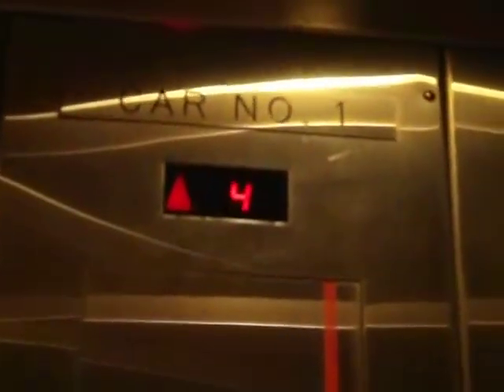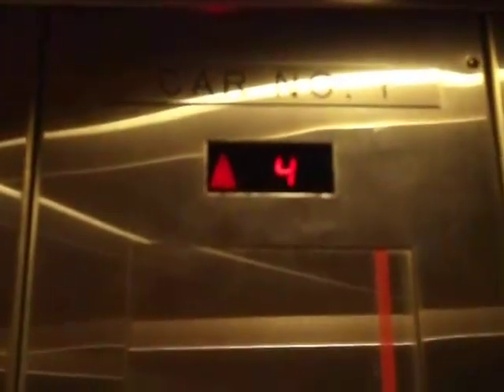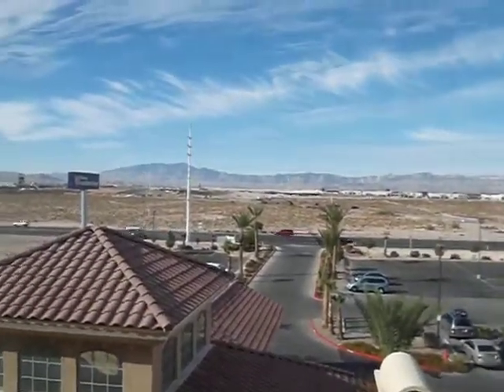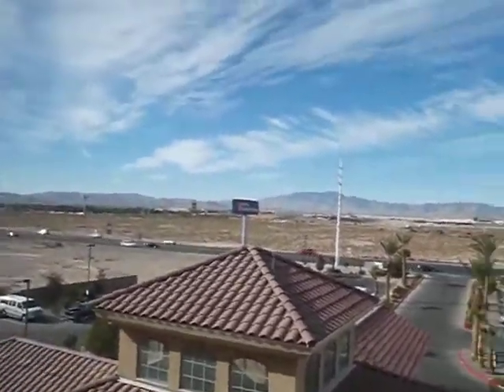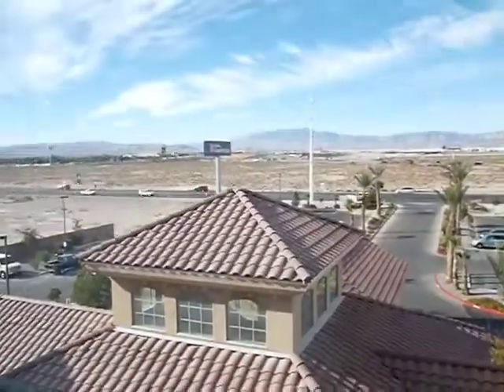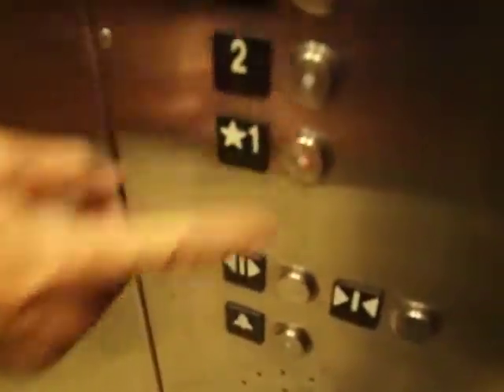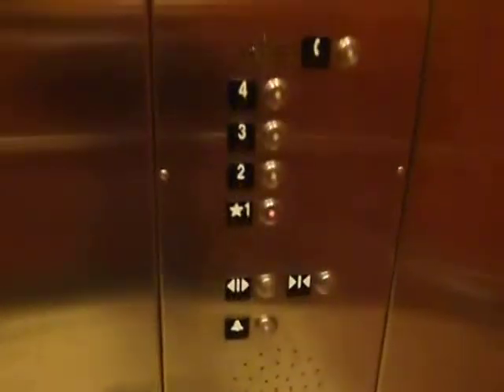Schindler HT elevators at Hilton Garden Inn Henderson NV w/ Superdad1118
When you come in to a hilton garden inn hotel you'll see a beautiful lobby! It has dining tables in the lobby. Well these elevators are Schindler HT. I was filming these elevators with Superdad1118.